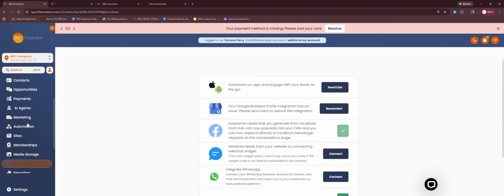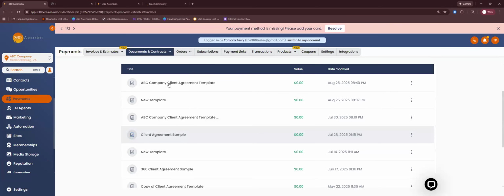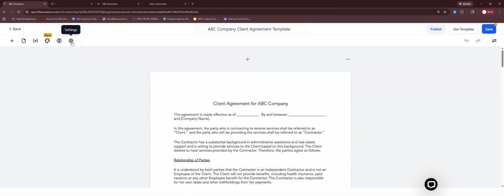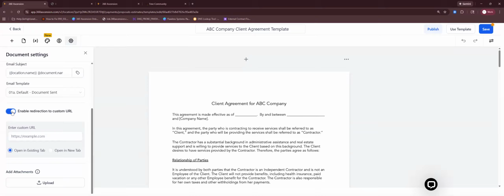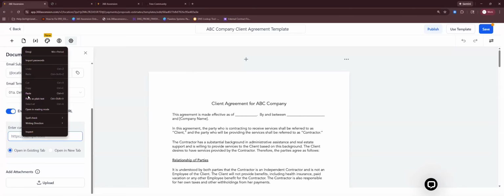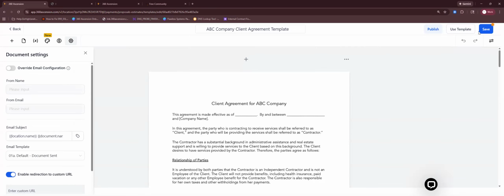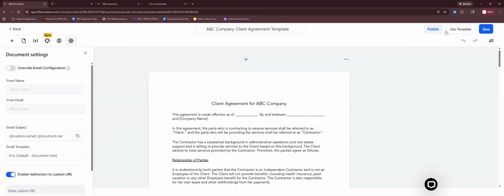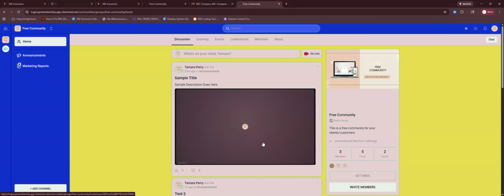How to Redirect Website After Document Signing in 360 Ascension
360 Ascension is your all-in-one software solution designed to help entrepreneurs drive revenue and streamline business operations. 🚀

In this tutorial, we'll guide you through redirecting to a website after a document has been signed to help you make the most out of 360 Ascension and take your business to the next level.